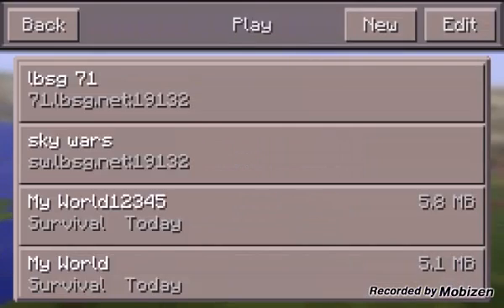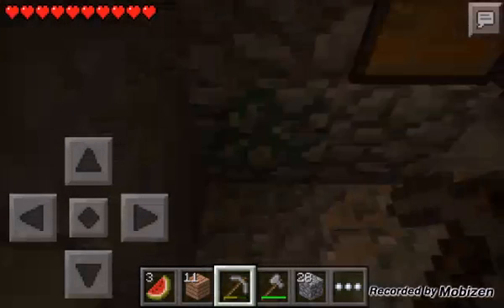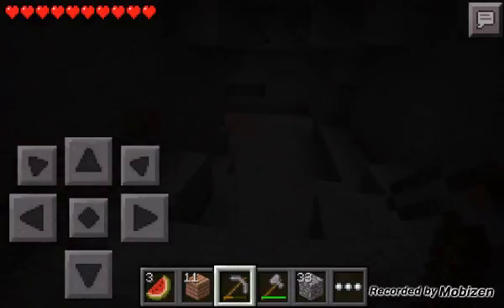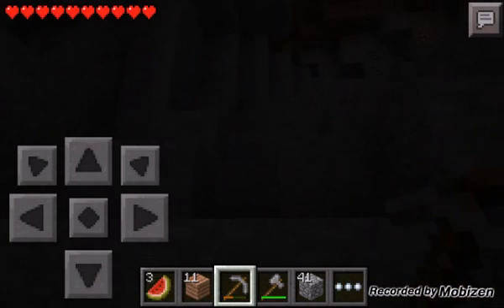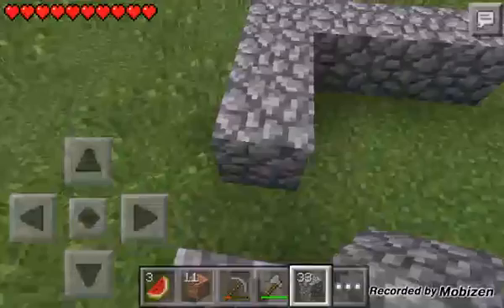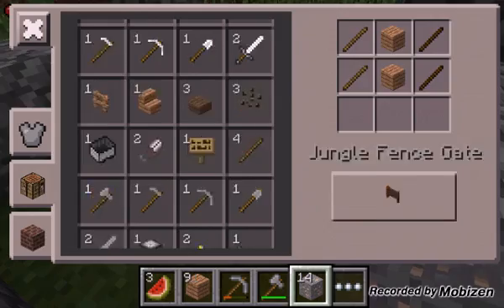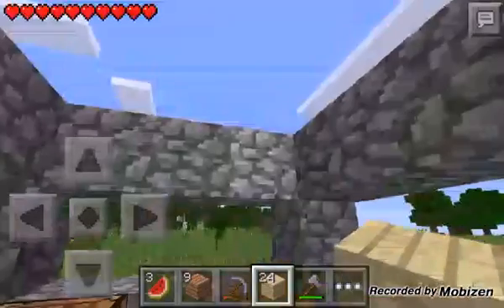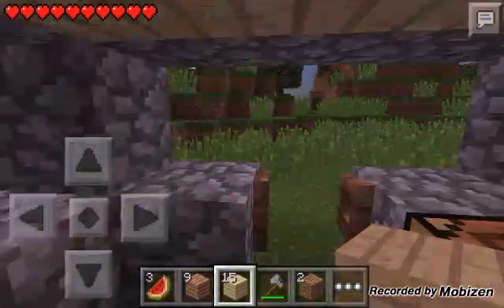Minecraft pe episode 3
Today I am playing minecraft pe.